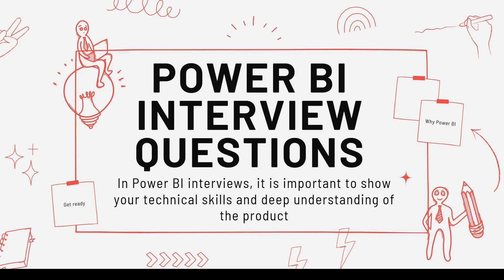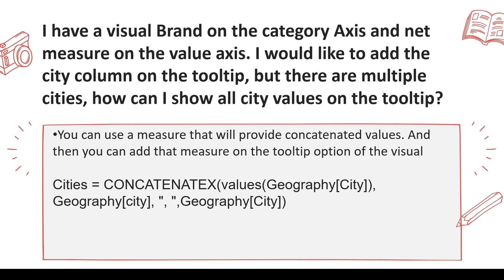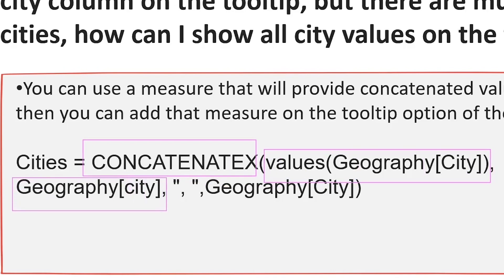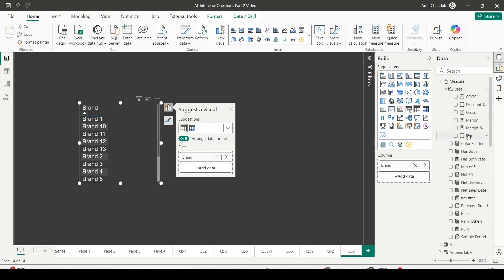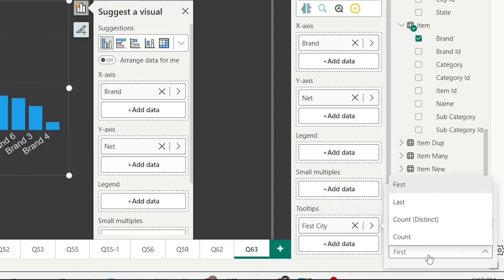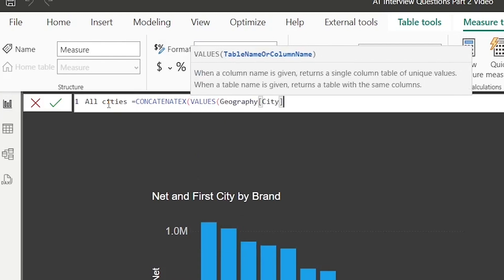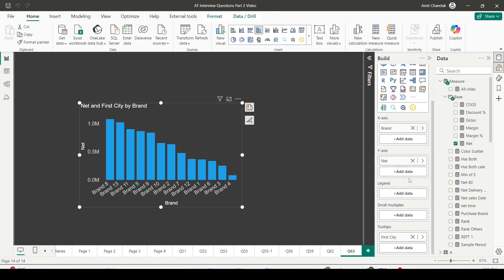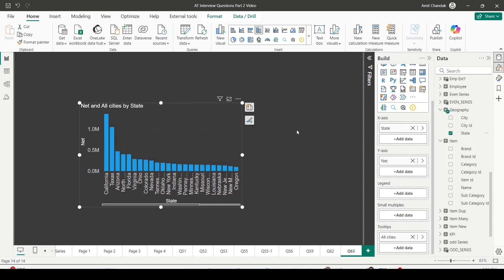Power BI Interview Question 63- How to Show All City Values in Power BI Tooltip | Concatenatex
I have a visual Brand on the category Axis and net measure on the value axis. I would like to add the city column on the tooltip, but there are multiple cities, how can I show all city values on the tooltip?
Learn how to display all city values in the tooltip of a Power BI visual when there are multiple cities for each category. In this tutorial, I’ll show you how to use the CONCATENATEX DAX function to concatenate distinct city names and add them to the tooltip, providing a clear, organized display of city values.

Key Highlights:

How to use CONCATENATEX to concatenate values in Power BI
Displaying all cities in the tooltip of a visual
Adding concatenated measures to the tooltip
Step-by-step guide with DAX expression for better data visualization
This method is perfect for handling multiple values in your tooltips, improving the clarity and usability of your Power BI reports.

00:00  How can I show all city values on the tooltip?
00:30  Understanding the solution
01:15 Try on Power BI Desktop